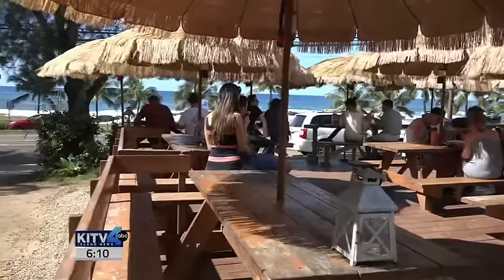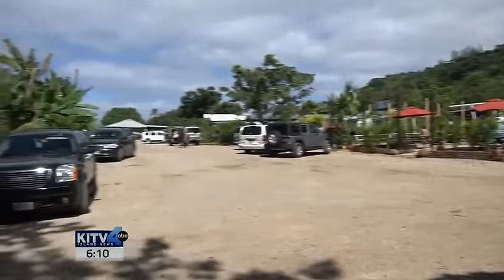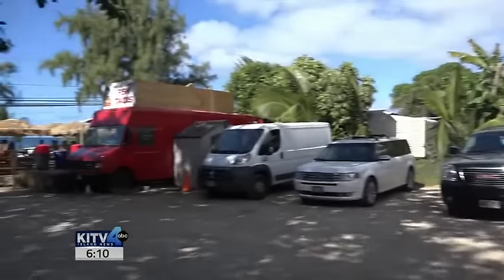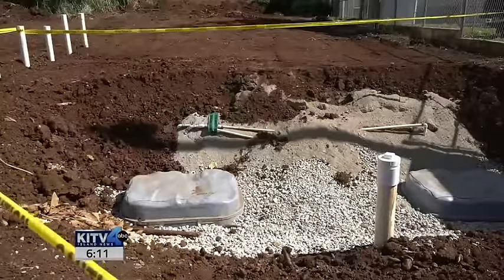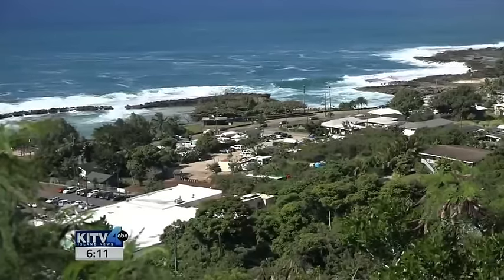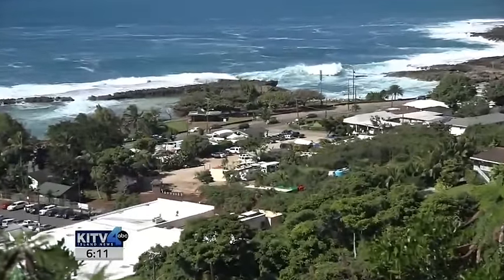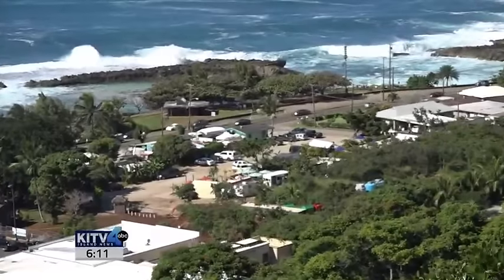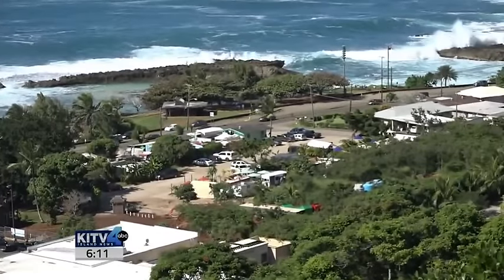Shark's Cove Project